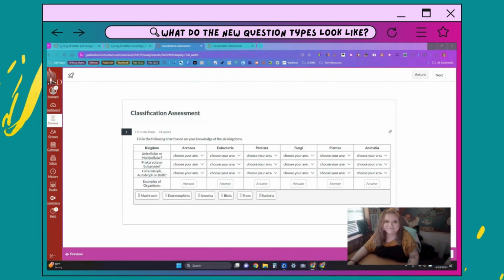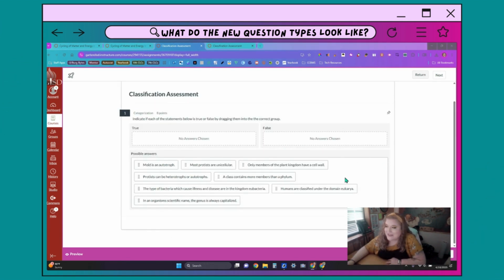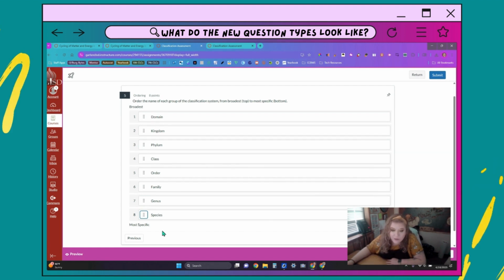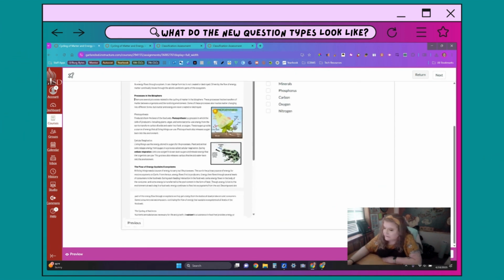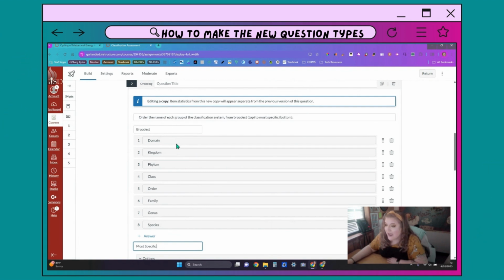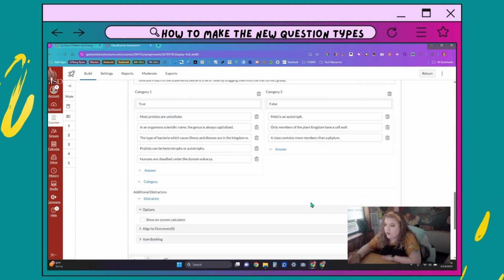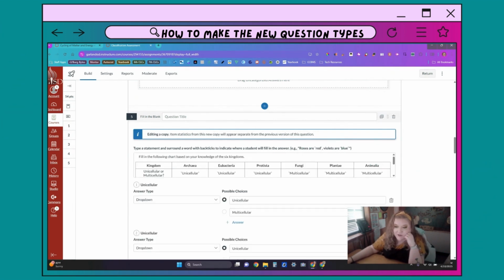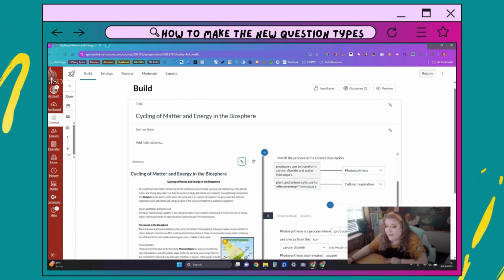How to Utilize Canvas Quizzes | Paige Smith | i3 Video Tutorial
Paige shows us how to utilize Canvas Quizzes for student learning and engagement. Follow along as she shows the the how-tos, what-ifs, and know-hows of using Quizzes!